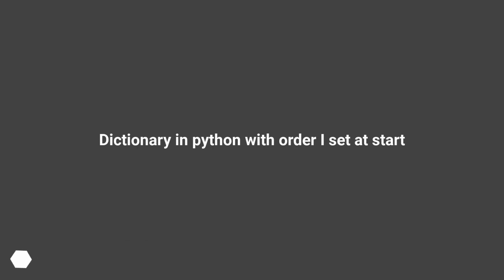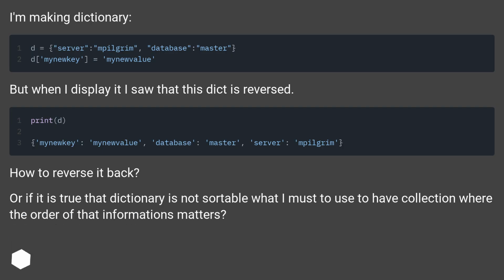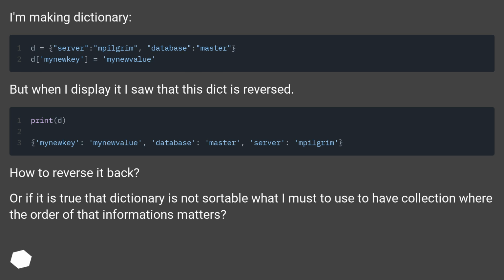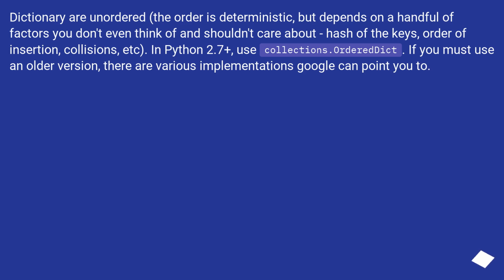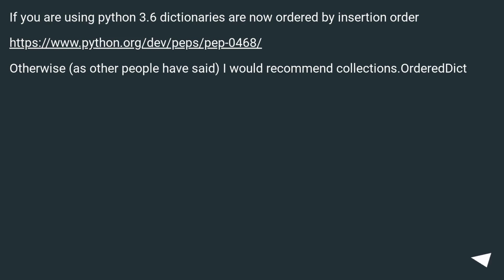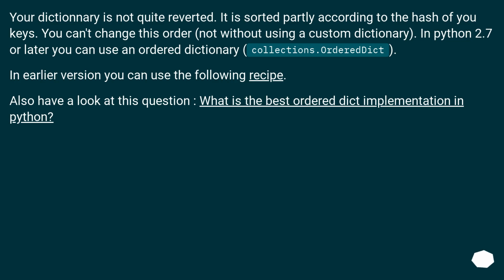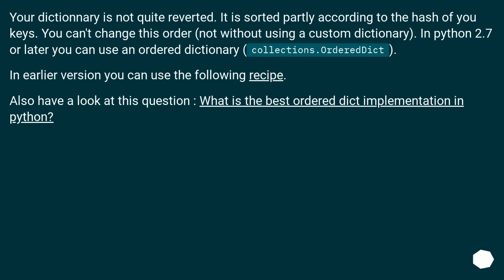Dictionary in python with order I set at start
Chapters
00:00 Question
00:31 Accepted answer (Score 18)
01:01 Answer 2 (Score 20)
01:14 Answer 3 (Score 4)
01:36 Answer 4 (Score 1)
02:09 Thank you